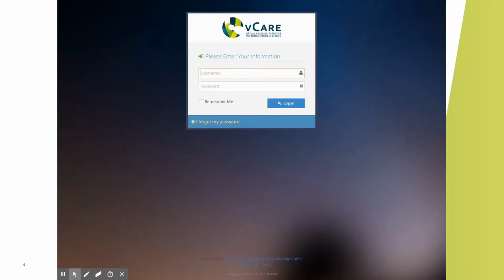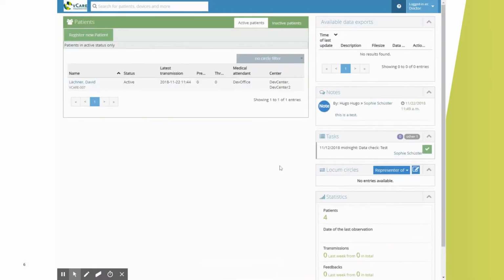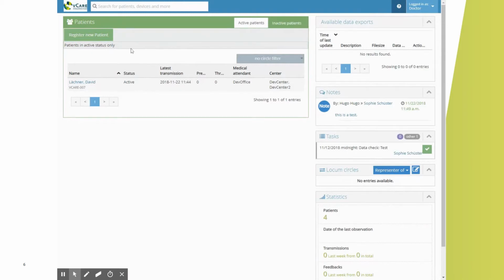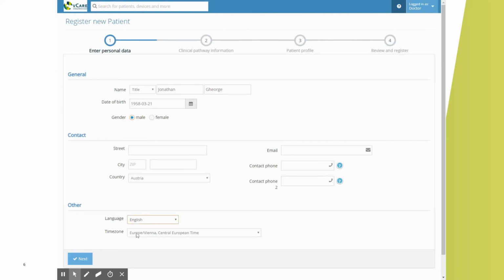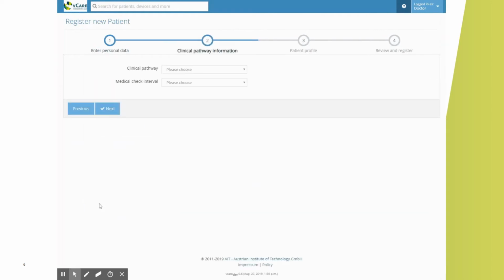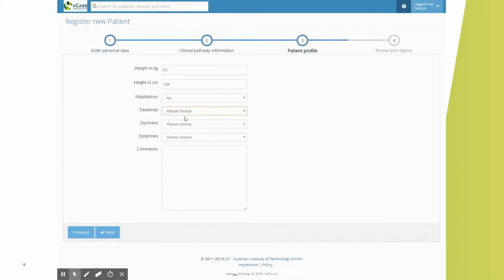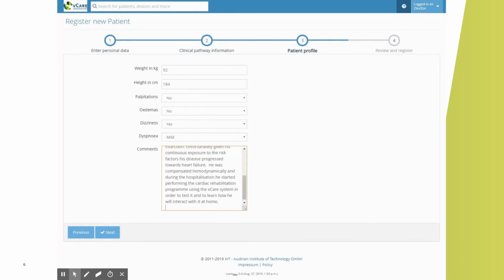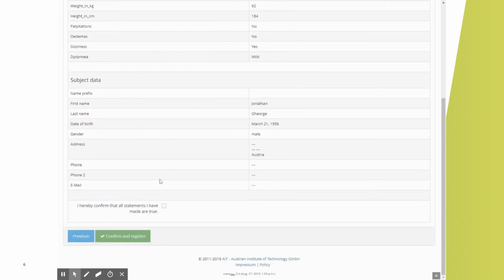vCare - Setting up the scene